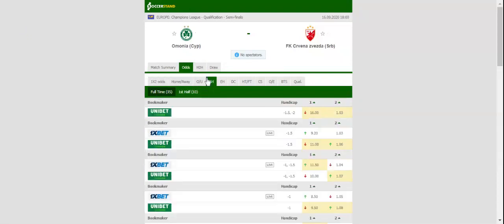OMONIA NICOSIA VS CRVENA ZVEZDA PREDICTION & BETTING TIPS - 16/09/2020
2021 college football predictions,
2019 college football predictions,
2020 ncaa football predictions,
nc state football predictions 2020,
2020 nebraska football predictions,
2020 uga football predictions,
10 football predictions 2020,
football songs,
football vines,
football skills,
football daily,
football games,
football khela,
football live,
football pump up,
football anime,
football analysis,
football asmr,
football agility drills,
football american,
football academy,
football anthem,
football boots,
football big hits,
football bloopers,
r/b football,
f c b football,
mattyb football,
s.a.b football,
football chants,